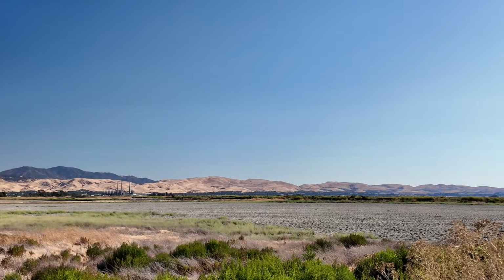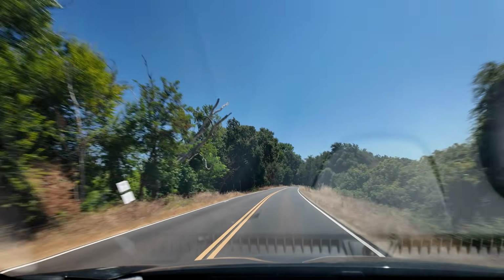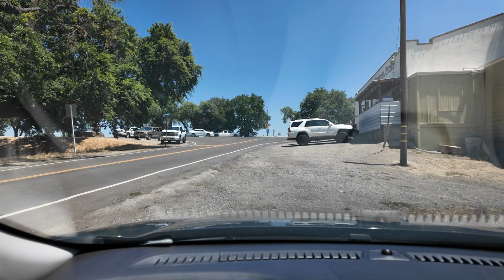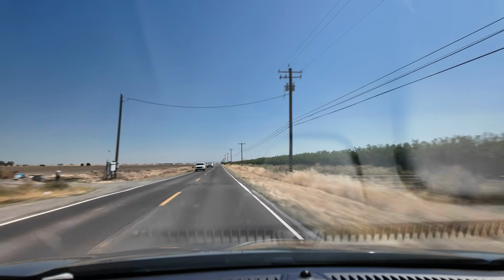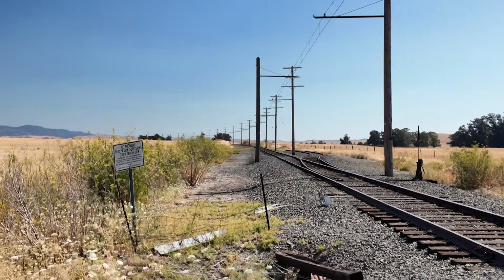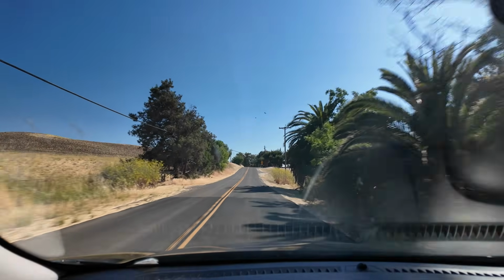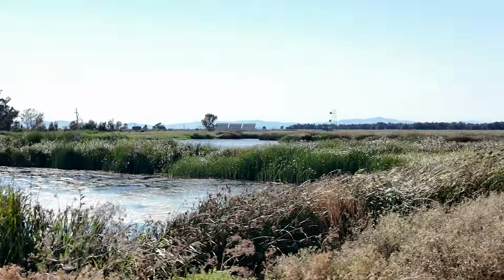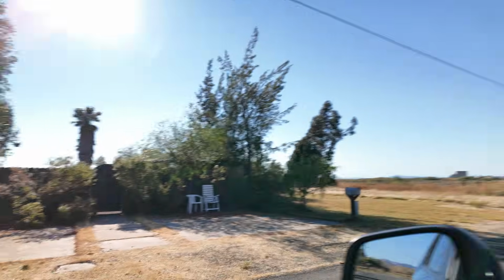California Delta - Part 3, Abandoned Sacramento Northern Railway, Clarksburg, Collinsville, Suisun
We make a return visit to one of our favorite destinations, the Sacramento - San Joaquin Delta, to explore the ruins and remaining right-of-way of the abandoned (mostly) Sacramento Northern Railway.  This unique railroad, once powered entirely by electricity, had an interesting history, carrying both passenger and freight between California's capitol city of Sacramento and Oakland in the San Francisco Bay.  Along the route the right-of-way ran atop the levees of the Sacramento River, through the vast, flat farmland of the Delta Country, and then ferried across Suisun Bay, east of San Francisco Bay.  The demise of the Sacramento Northern Railway was a result of the quickly changing transportation dynamics of the era, with the building of new roads and influx of cars and trucks facilitating a more efficient and cost-effective alternative to transportation by rail.  At the same time, agricultural processing plants became old and outdated, with many of the operations being shuttered and located elsewhere.  The story is rather typical of the Delta Country.  On a somewhat positive note, being able to find so many signs and areas of the old right-of-way was terrific, with several of those still retaining the original rails.  And a portion of the old electric line has been refurbished and made available for rail fans to enjoy on the weekends. Great stuff!  On a final note: I wanted to include some vintage photos of the SNRY in the video, but it seems everything I found was copyright protected.  My turn-around time between recording and editing is typically quick, so reaching out for permission isn't always possible.  Instead, I'm posting a link below for the Western Rail Museum website, which has the best and most complete inventory of SNRY equipment, and has several great photos to view.
  As always, we appreciate you being along for the adventure, and thanks for taking the time to view the video.